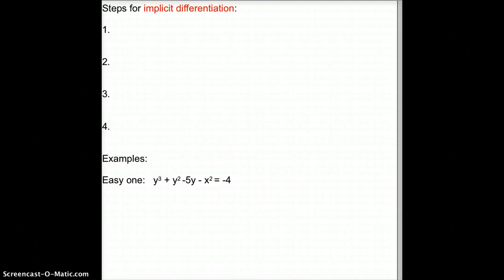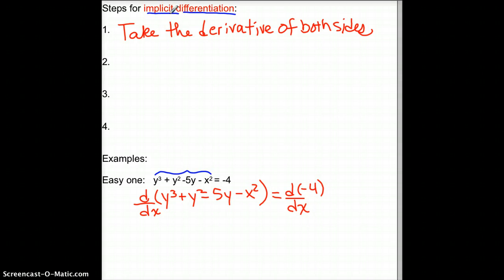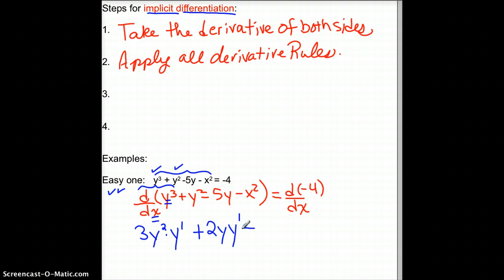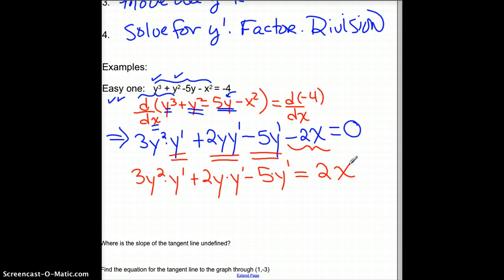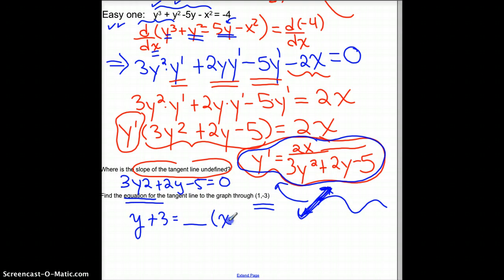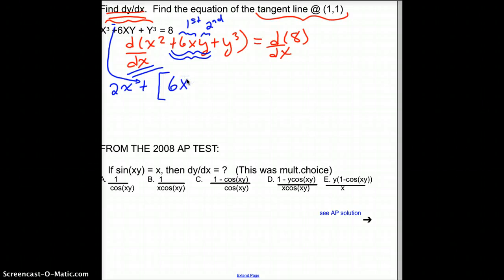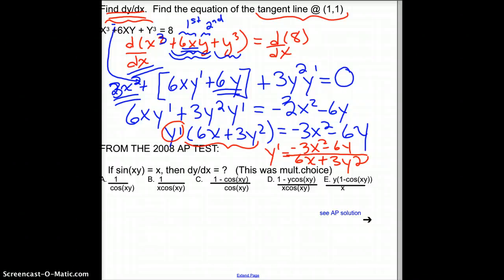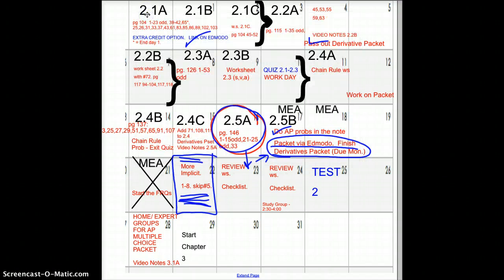The Notes from Friday for those at the PSAT